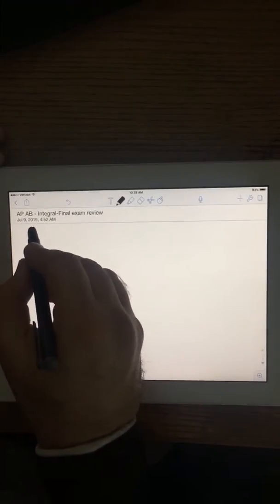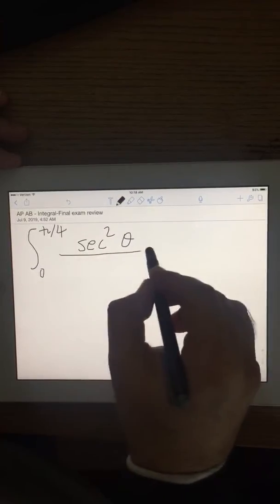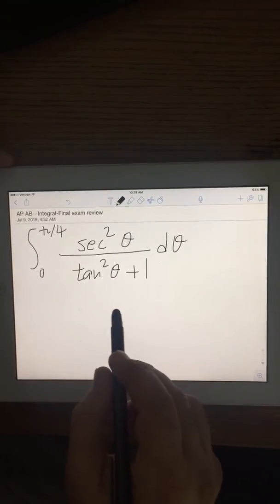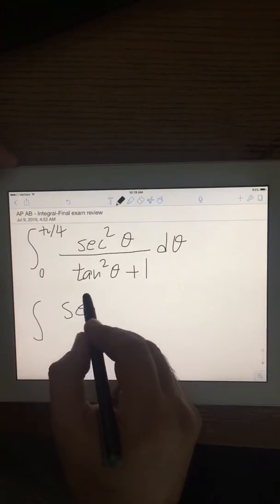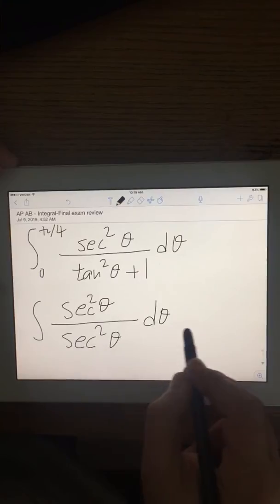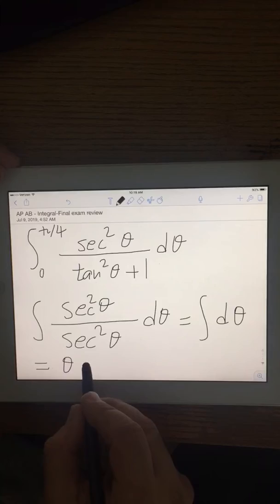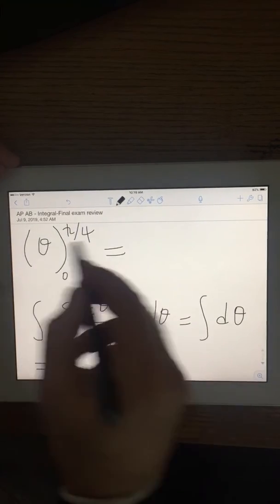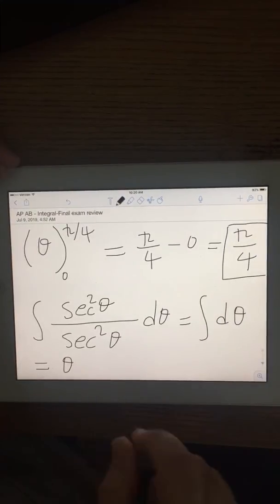AP Calculus Integral